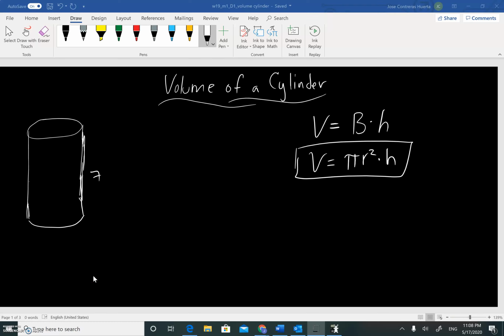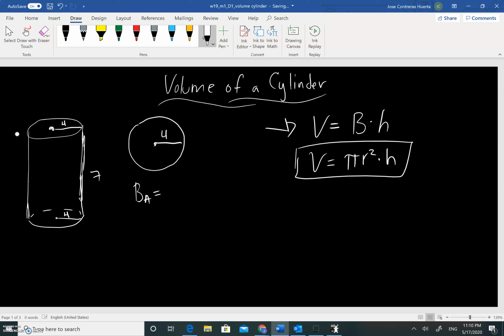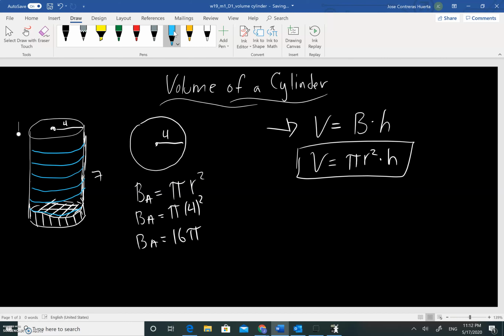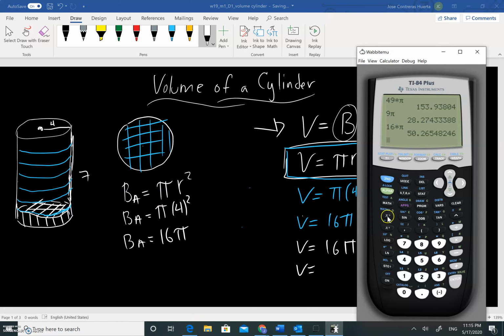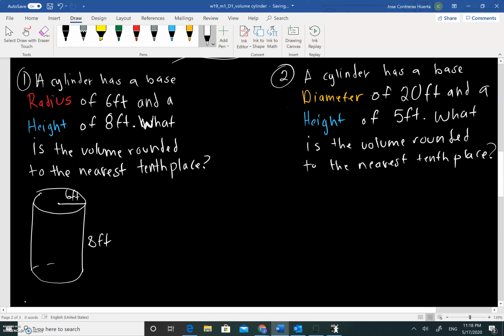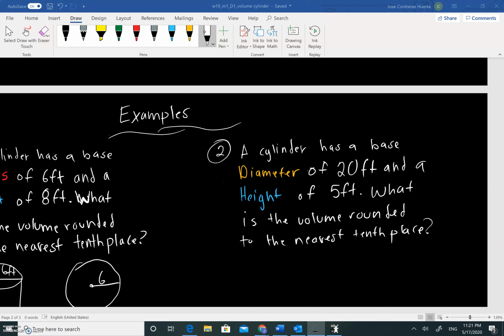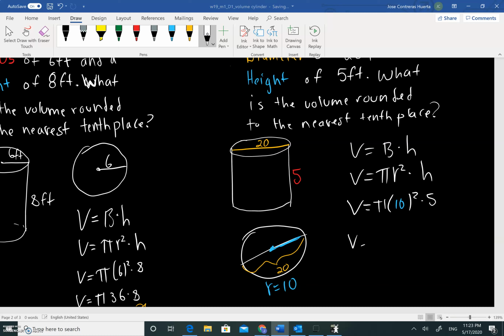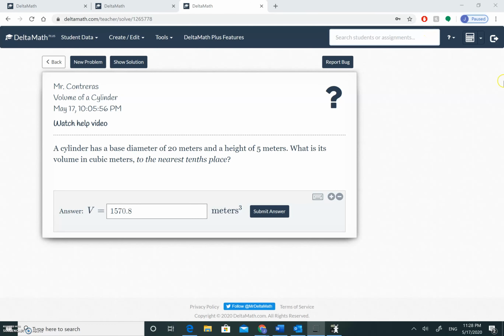Volume of a Cylinder